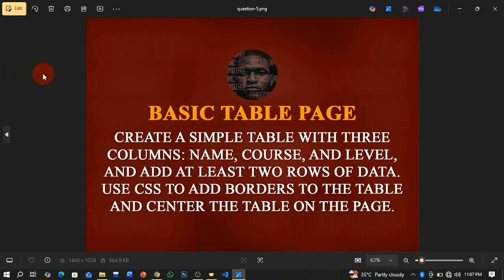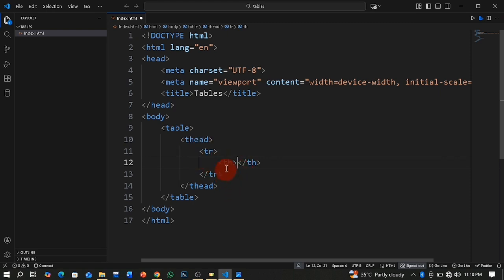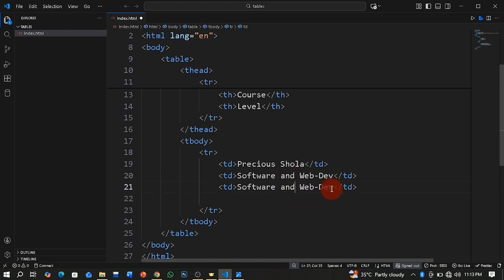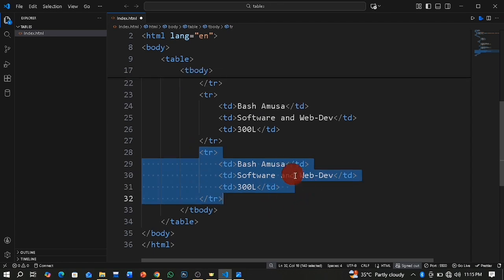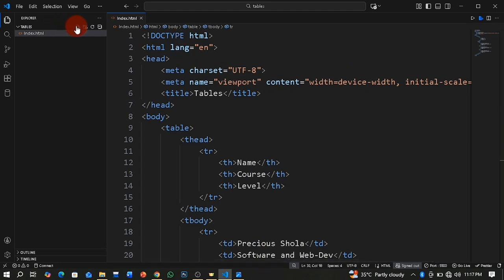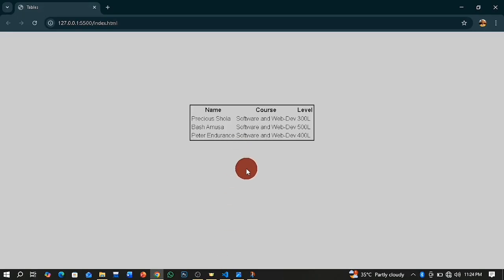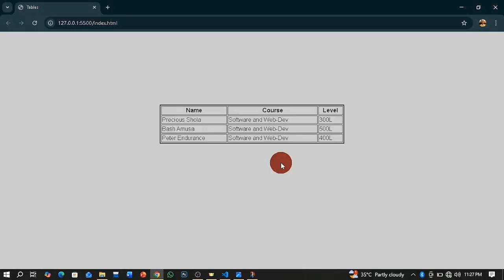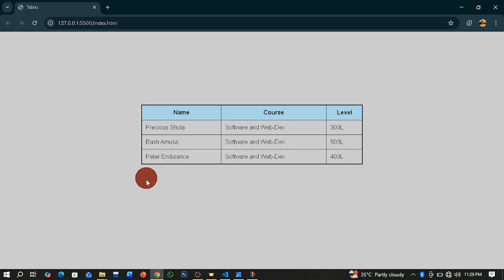Simple Table design, HTML and CSS for beginners